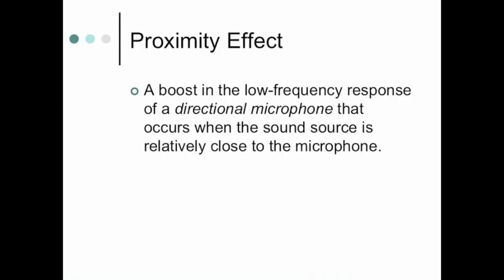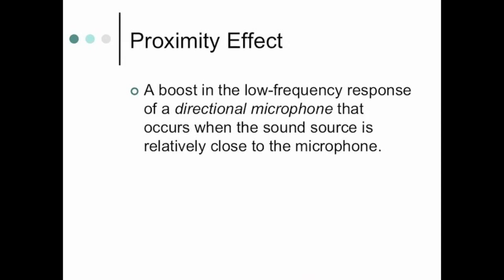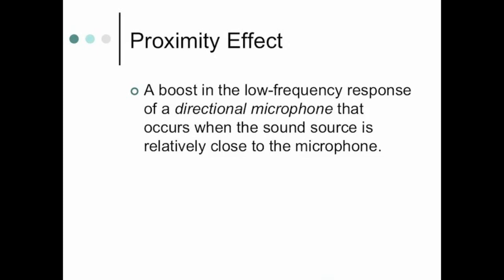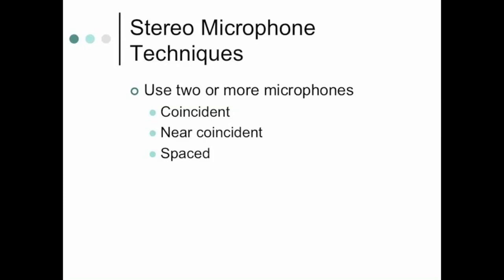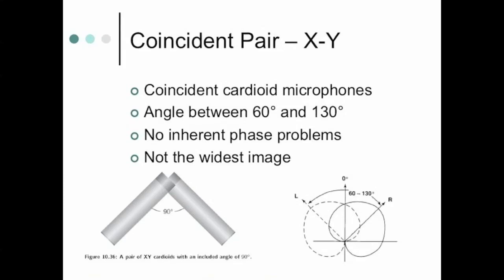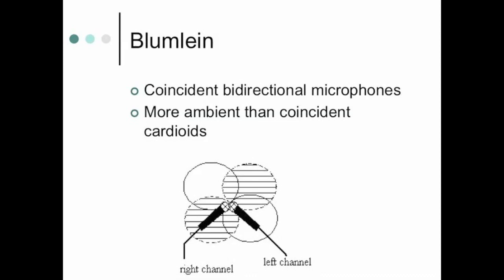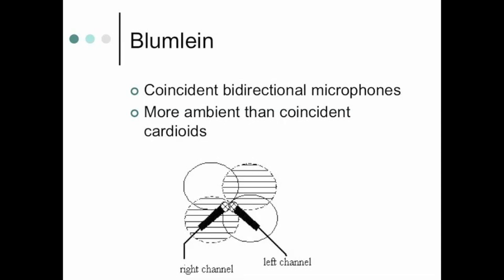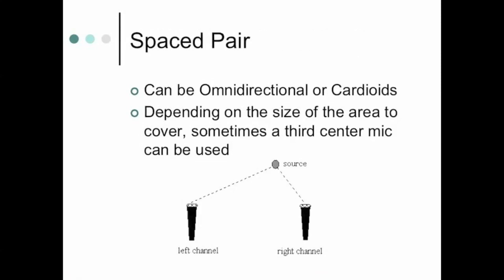UCLA W7 Microphones - Part 4